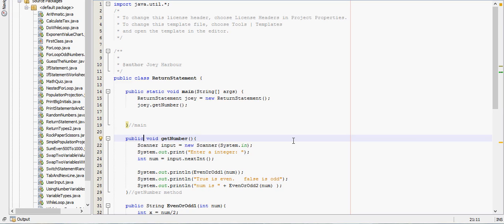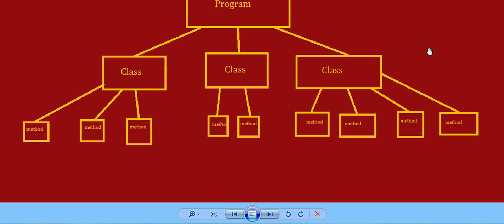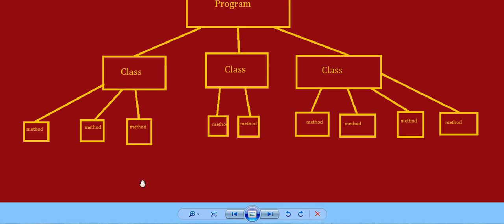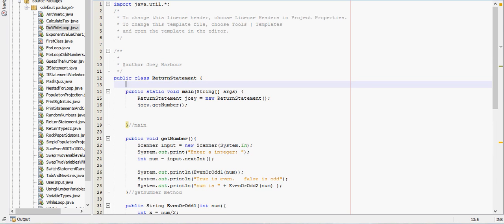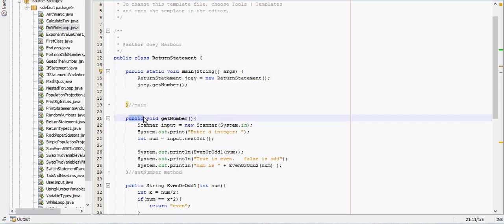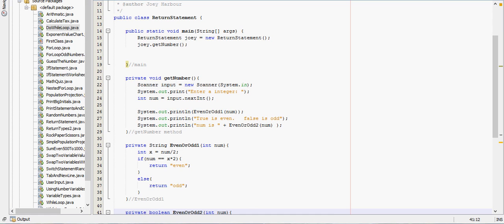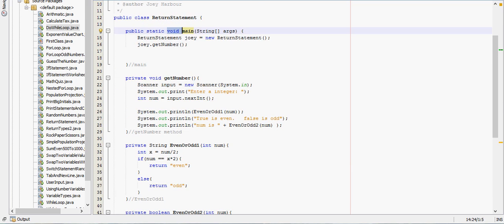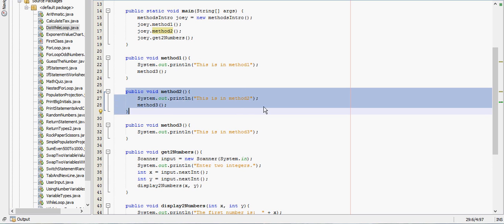public private void explanation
In this video I try to explain what public, private, and void mean.  I'm not sure how well I did so likes, dislikes, and comments mean a lot to me on this video.